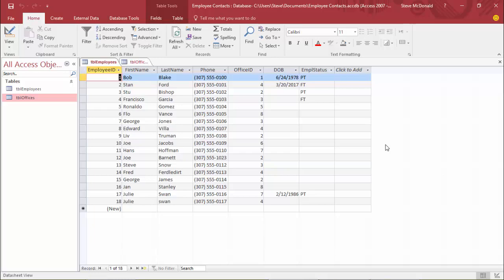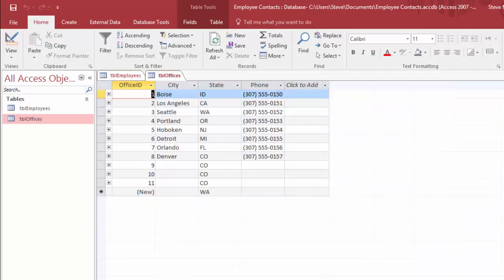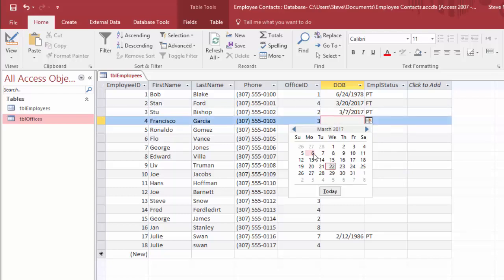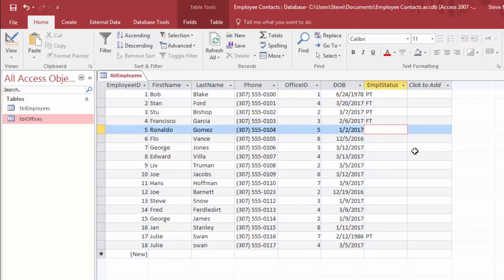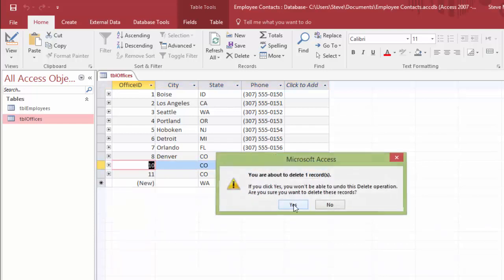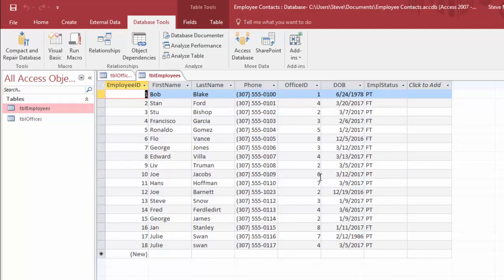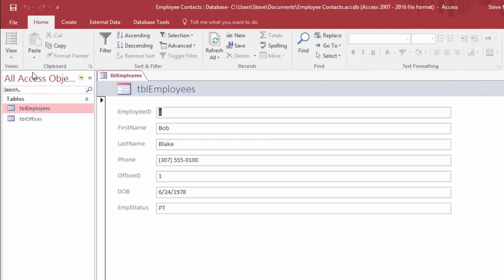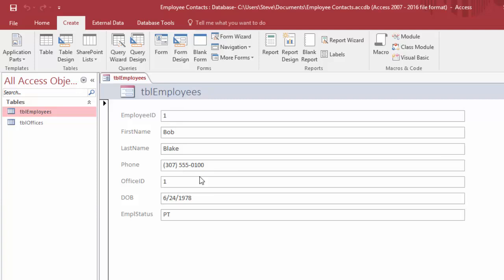[KOMPUTER AKUNTANSI 2] 1. Introduction to Access Forms